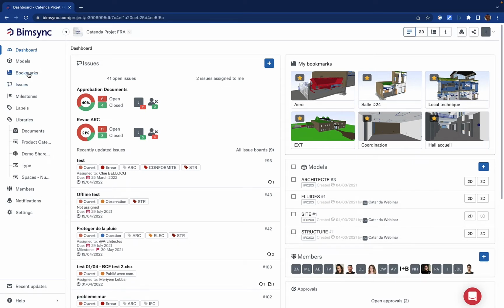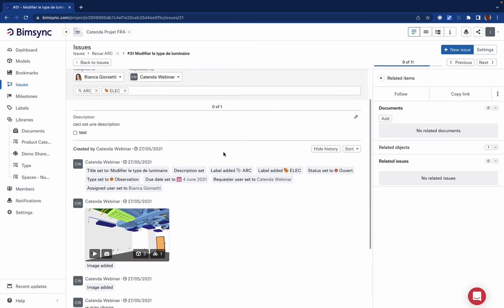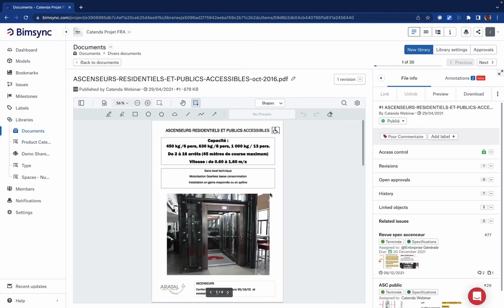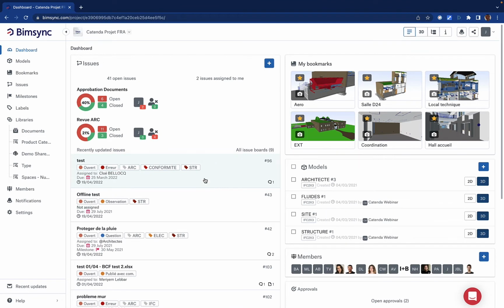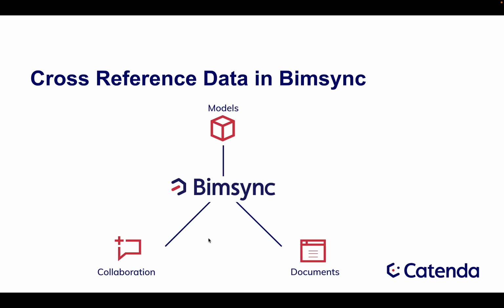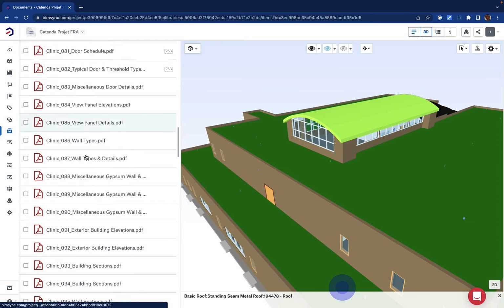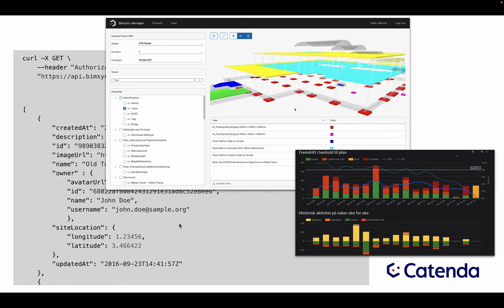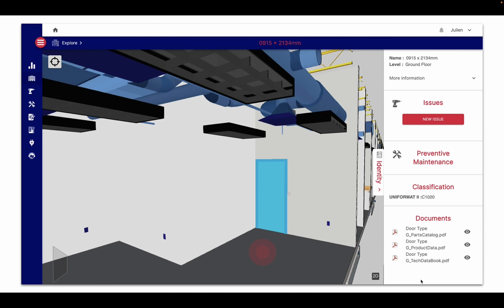Data in the AEC: what is it, and how Bimsync can help? I Catenda Webinar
Data is defined as “facts and statistics collected together for reference or analysis.”

During this webinar, our speaker Julien Benoit (CCO at Catenda), will give you the necessary keys to manage your data using our open Common Data Environment, Bimsync.
Let’s discuss what is our comprehension of data in the AECO ecosystem, and what it means for your projects and assets.

In this session you will learn how to:

- Gather efficiently project’s data in Bimsync
- Cross reference data using the core of Bimsync
- Discover Catenda’s value proposition for your asset’s data management